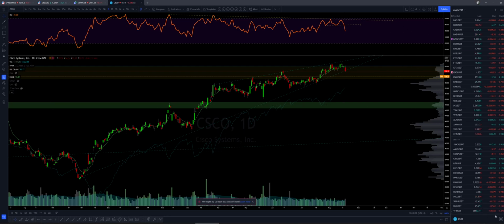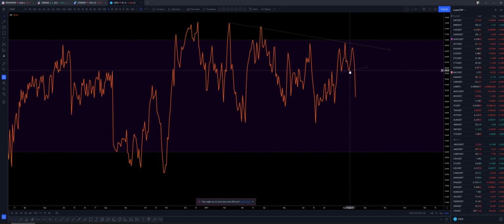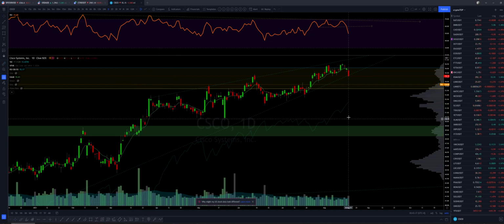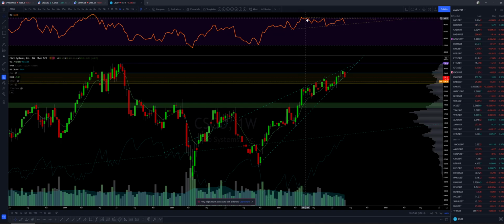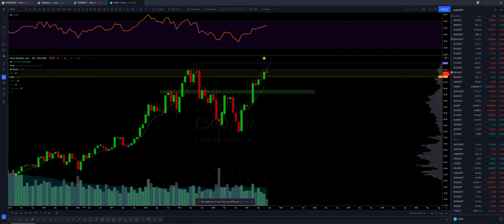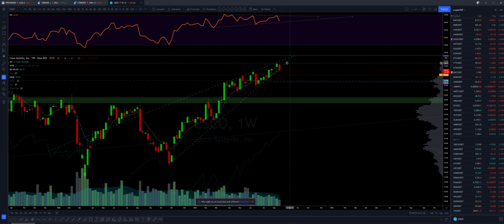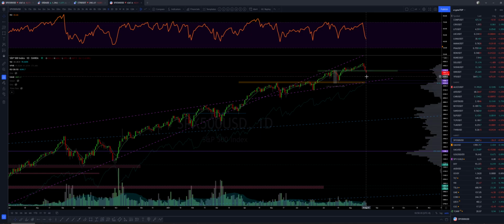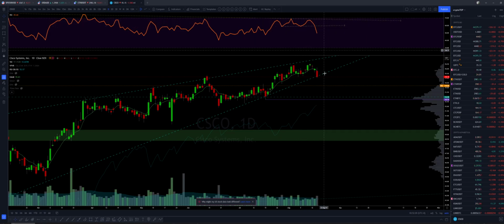CISCO (CSCO) TA 2021-08-19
CSCO Technical Analysis